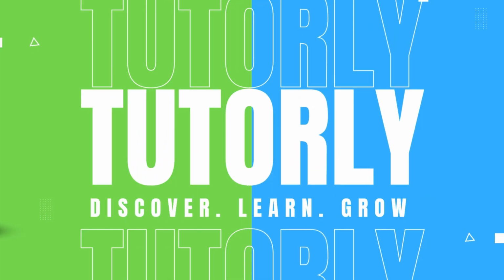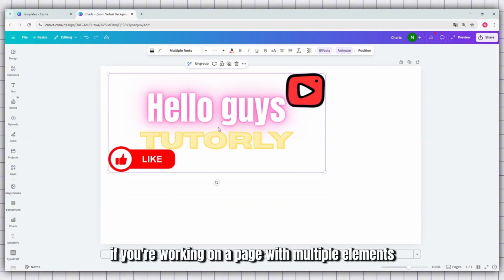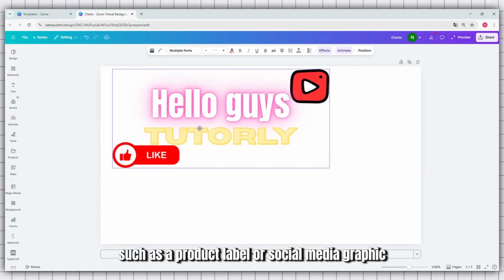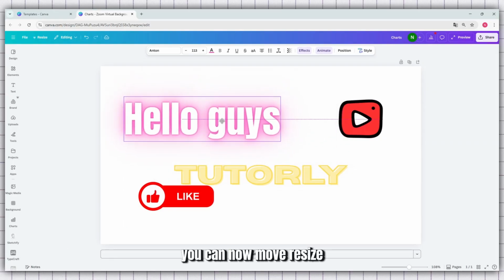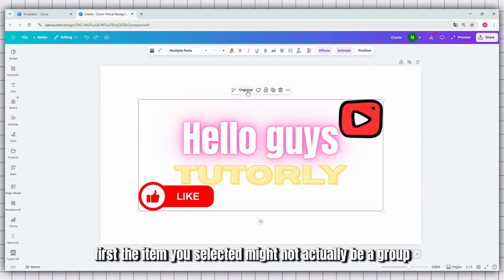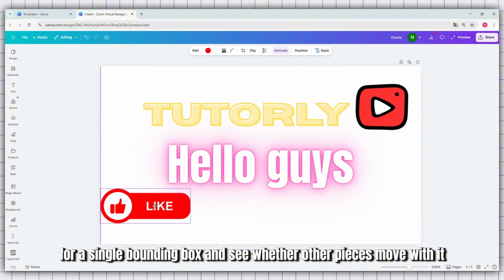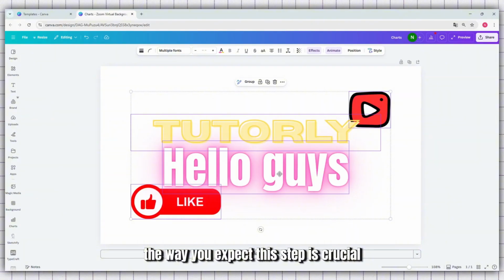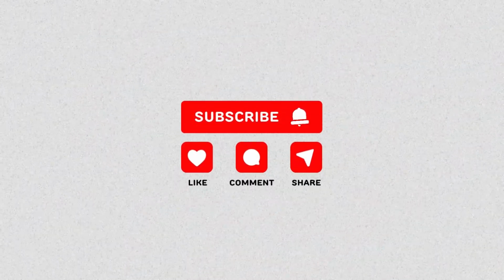How to Ungroup Elements in Canva (2026 Guide)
Learn the quickest method to ungroup elements in Canva with this simple tutorial. Ungrouping elements in Canva can be frustrating if you don't know the right technique, but with this easy-to-follow guide, you'll be able to work more efficiently in Canva. Whether you're a beginner or an experienced user, this tip will save you time and help you create stunning designs. Discover the easiest way to ungroup elements in Canva and take your design skills to the next level.